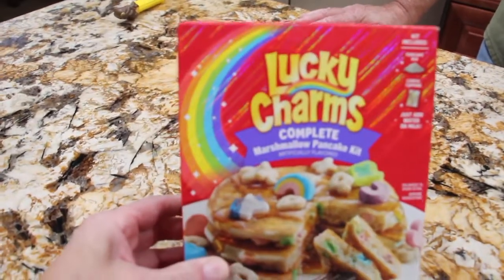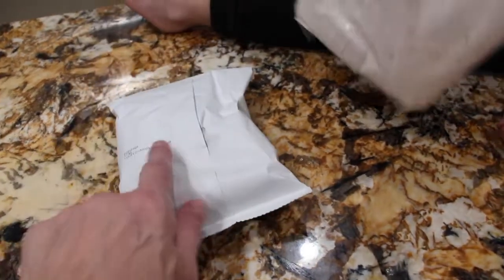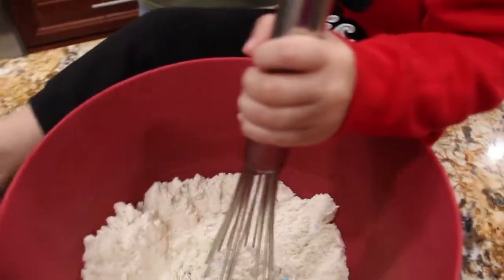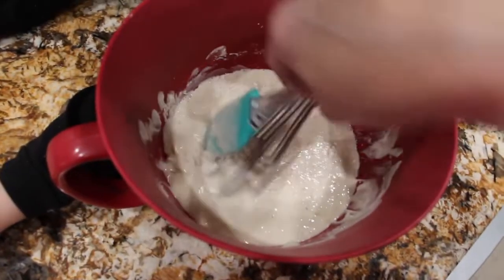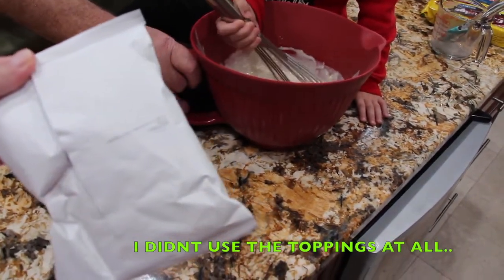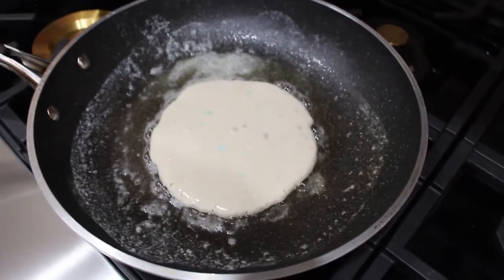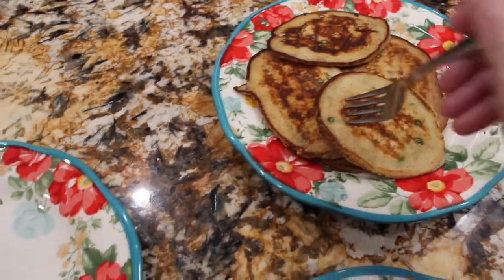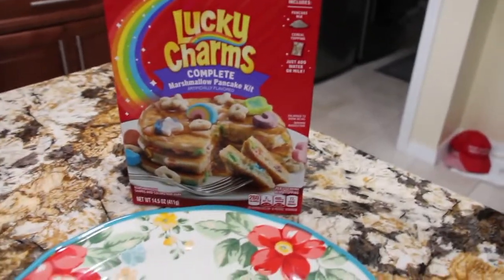REVIEW/LUCKY CHARM PANCAKE MIX/YUMMY AND GOOD/EPISODE 876/CHERYLS HOME COOKING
In this video I do a review on a NEW box of "Lucky Charm" Pancake Mix. It is regular pancake mix with Lucky Charm cereal.

The Cereal comes in an extra bag and its up to you if you want to place this cereal on top of your pancakes. I choose not to place the cereal on top of the pancakes for Mia to eat. BUT I do show you how the cereal is on top of the pancakes.

Personally I wouldn't buy this product, you can make it at home providing you have Lucky Charm Cereal.

It was good, Mia loved the pancakes with blueberry syrup!